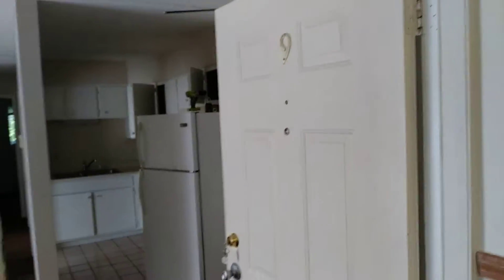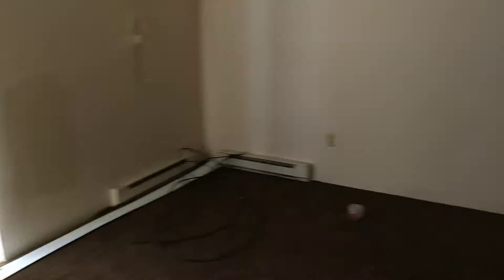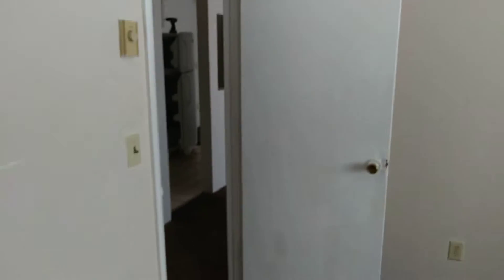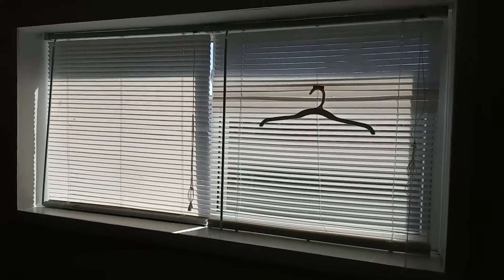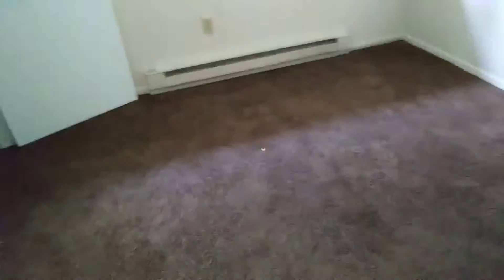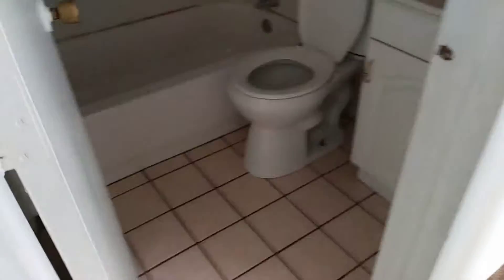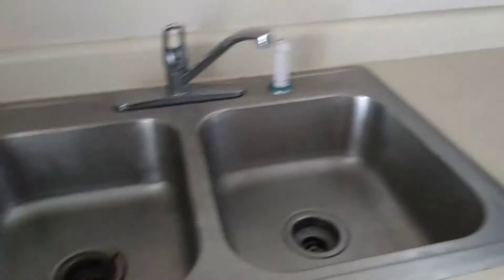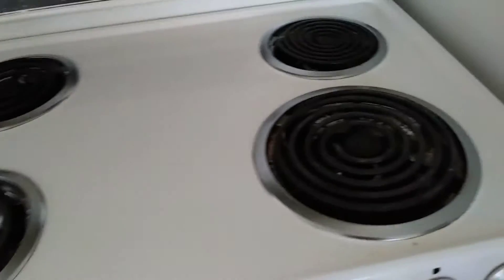4160 Shore dr apt 9 move out